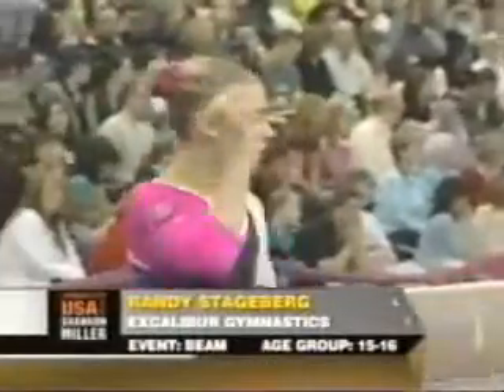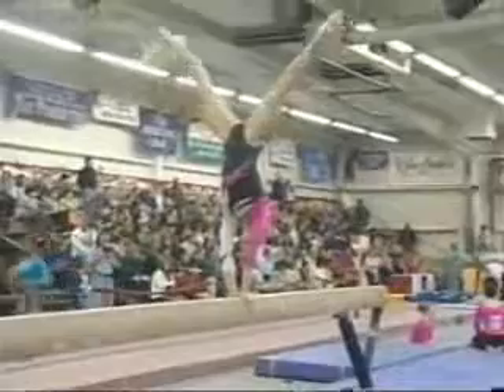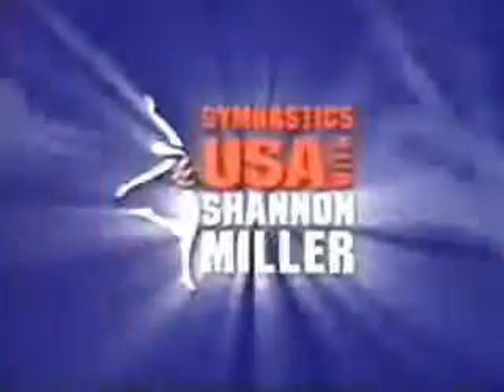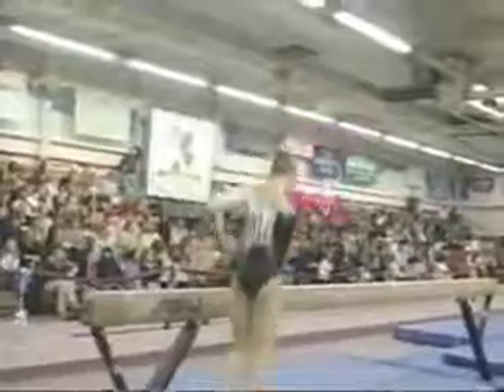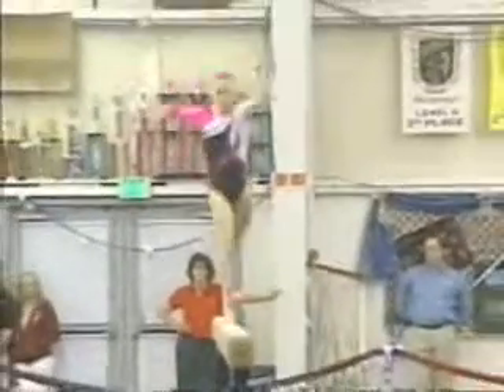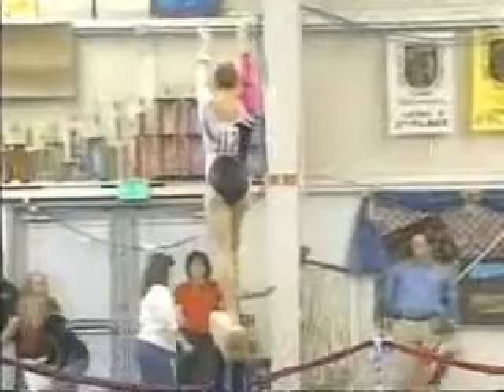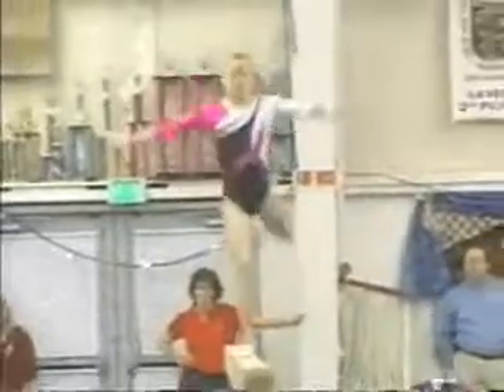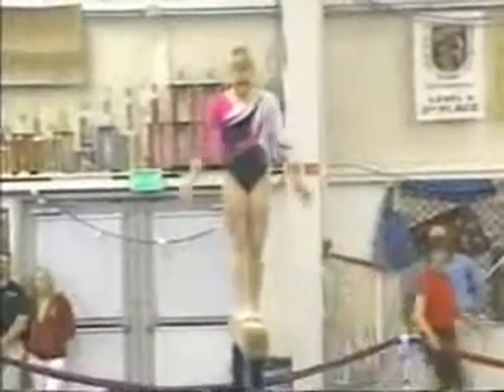Randy Stageberg - 2006 Parkettes Invitational BB